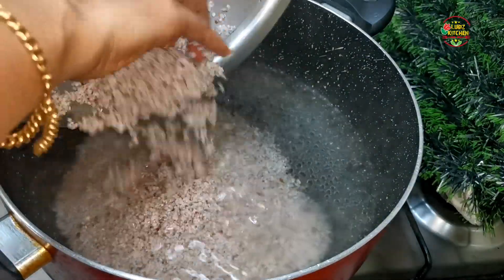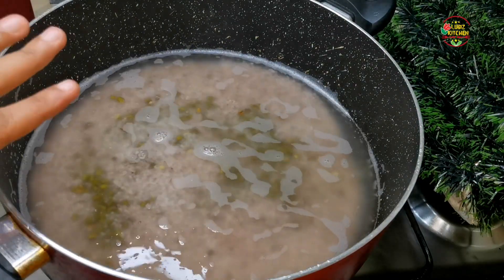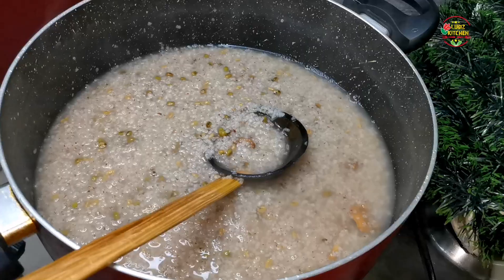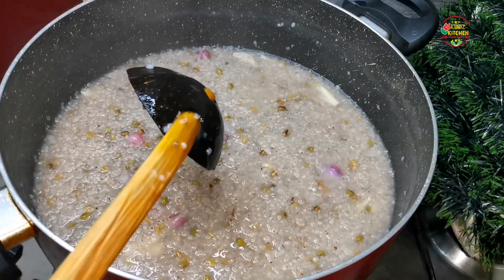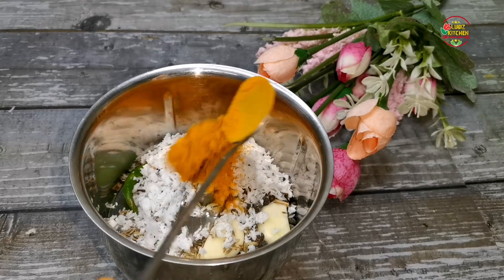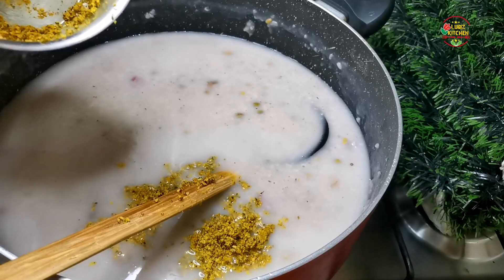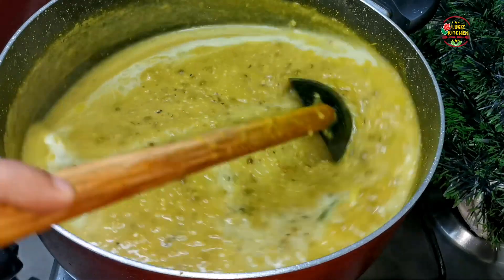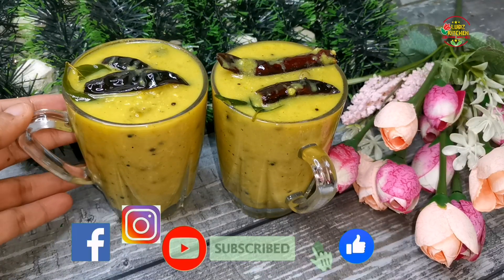പള്ളിയിൽ നിന്നു കിട്ടുംപോലെയുള്ള കഞ്ഞി ഉണ്ടാക്കാം|Ramadan special jeeraka kanji| masala kanji recipe